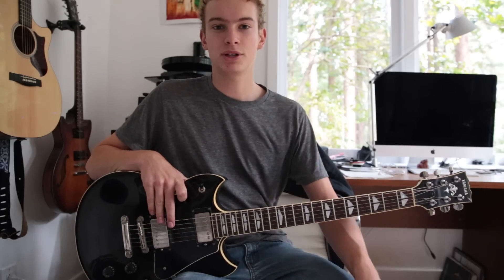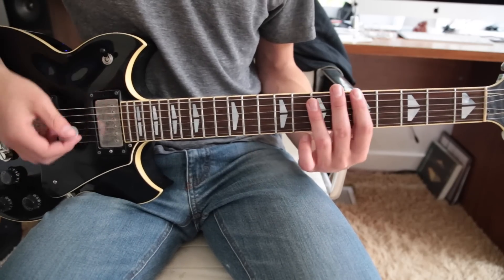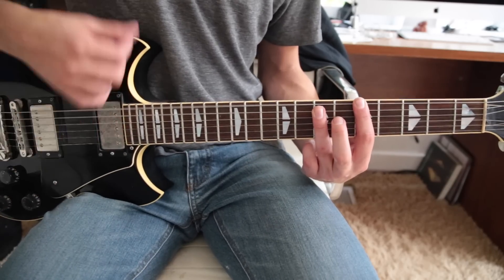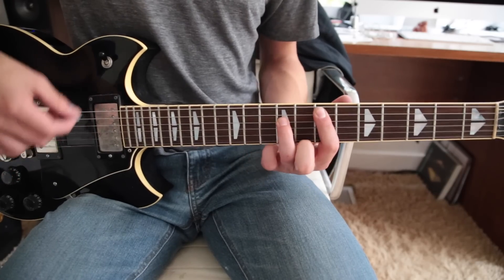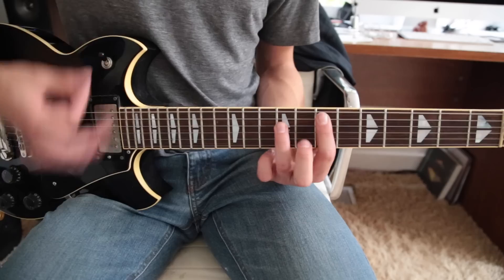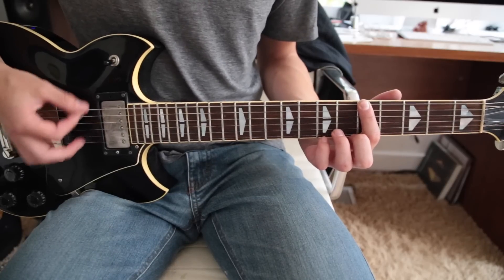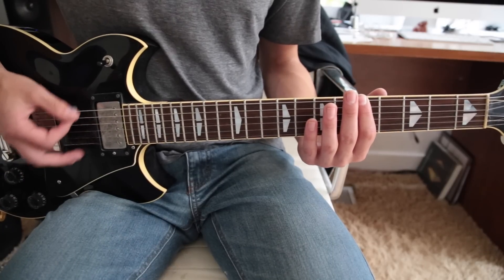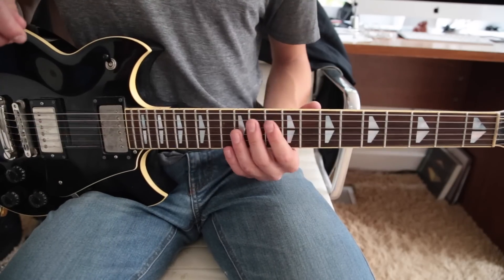White Stripes - "Hypnotize" - Electric Guitar Lesson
How to play "Hypnotize" by The White Stripes on electric guitar! An easy beginner guitar lesson.